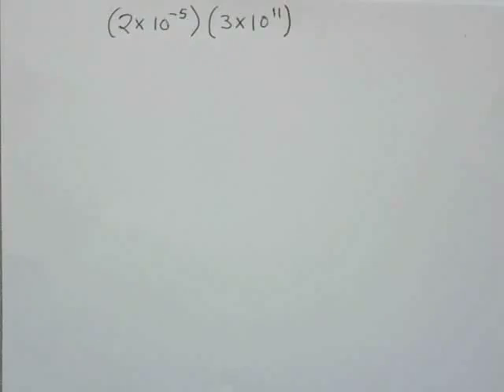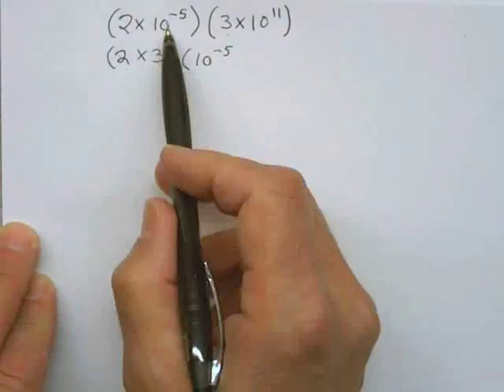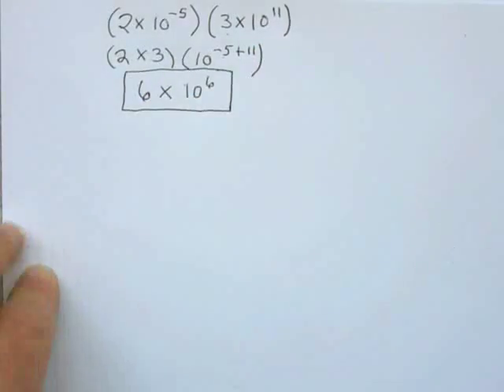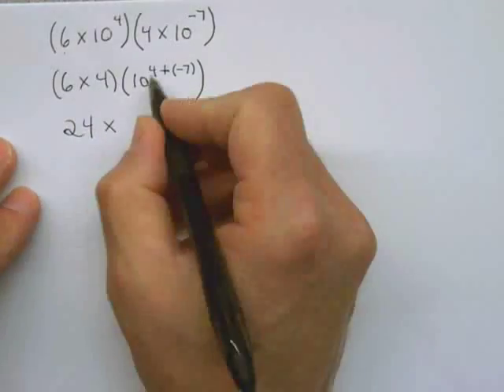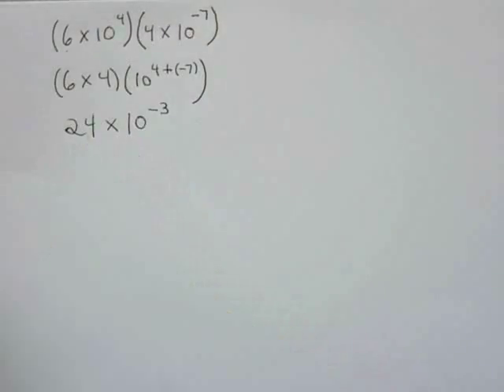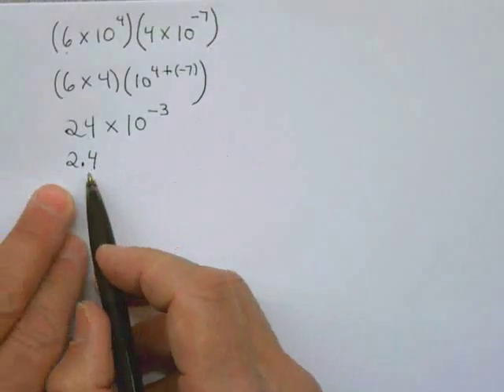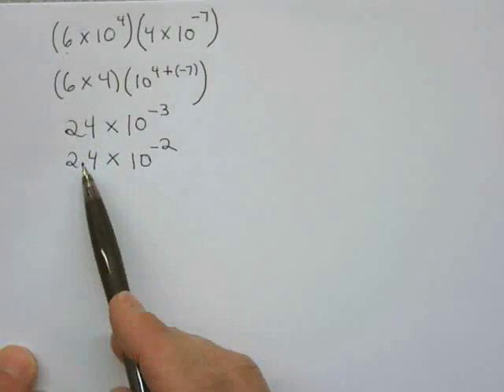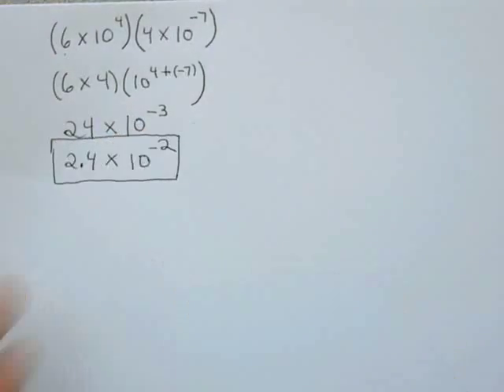04,4 part 1